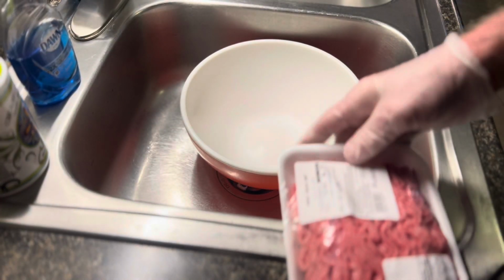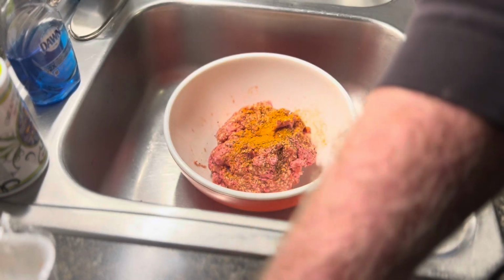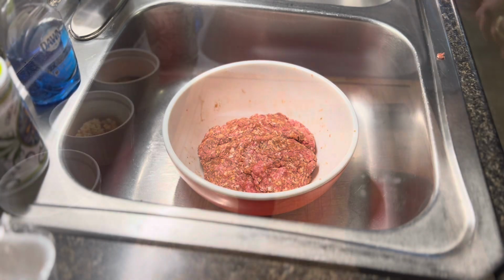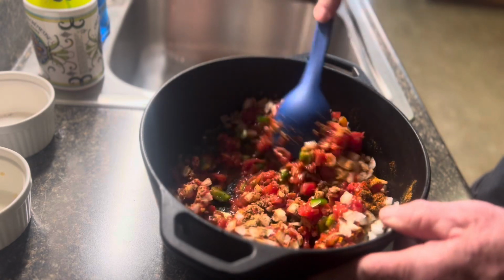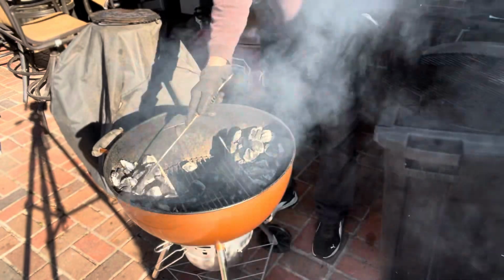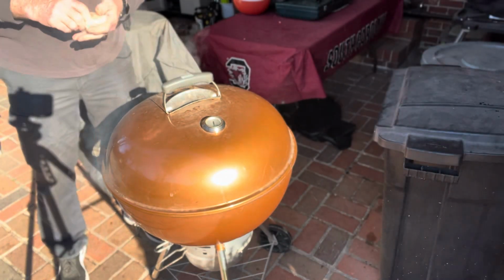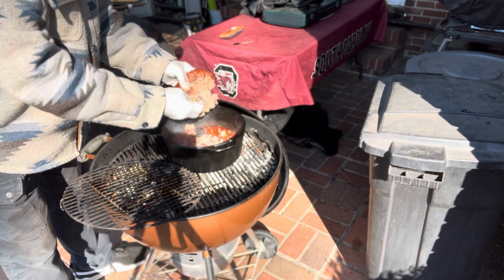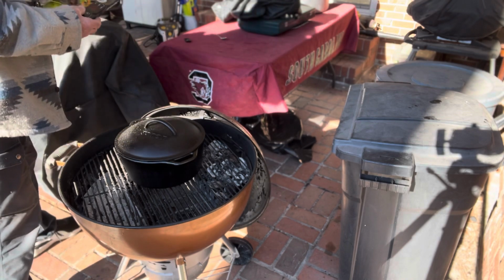Over the Top Chili: A BBQ Masterpiece!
This is how I smoked the best over the top chili that I've ever done!  And I did it on my Weber Kettle. Heat grill to 275F.
Here is the recipe:

Chili:
1 bell pepper
1 large onion
2 large jalapeño peppers
6 cloves of Garlic or 3 tsp minced garlic
1 tbs cumin
2 tbs chili powder
2tbs Cayenne pepper
2, 10oz cans of rotelle diced tomatoes with green chilis
14.5 oz crushed tomatoes

Meat:
2 lbs meat. I used 1 lb 75/25 ground beef and 1 lb ground pork sausage

3 tbs Steak rub
3/4 tbs Cayenne pepper
A few shots of Worcestershire sauce

Grill meat for 2 hours or until internal temp reaches 150F on a grate on top of the Dutch oven.

Once internal is 150F, crumble the meat into the Chili. Continue to cook for two more hours or until desired thickness is achieved.

Enjoy!  Let me know how yours turns out in the comments.

To get any of my tools on amazon click this link you can get thermopro, big green egg, weber:
anything you order through this link helps to grow the channel.

OR